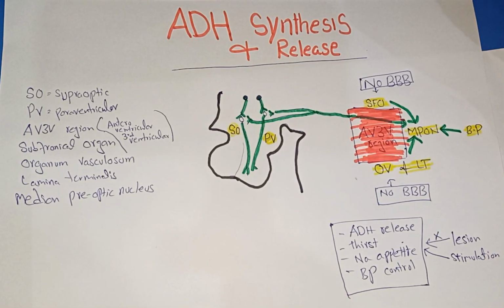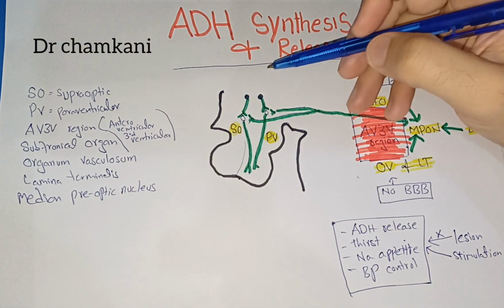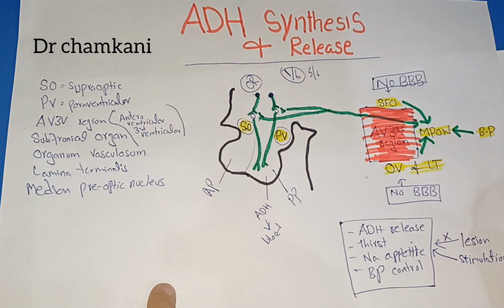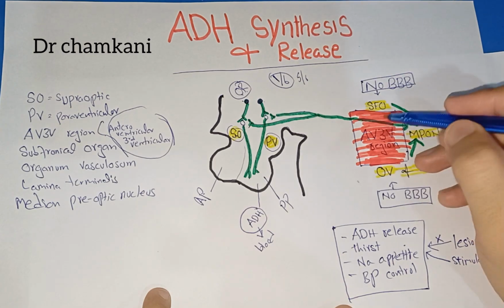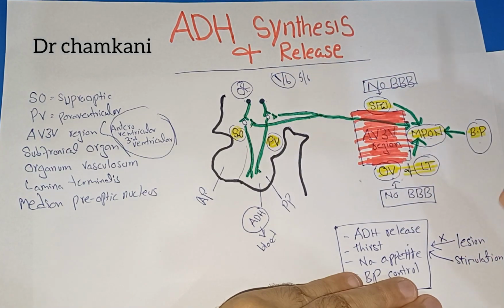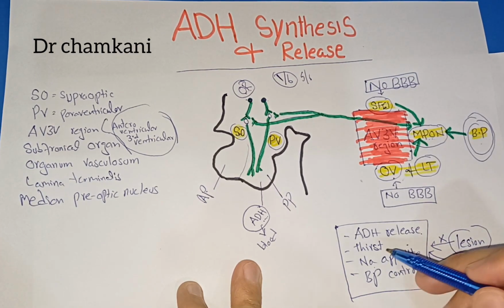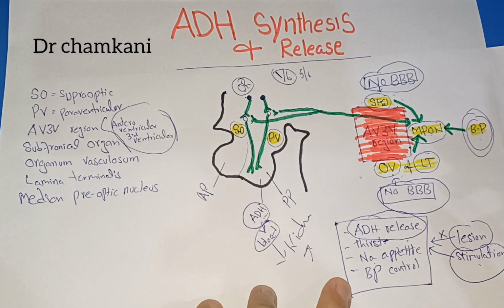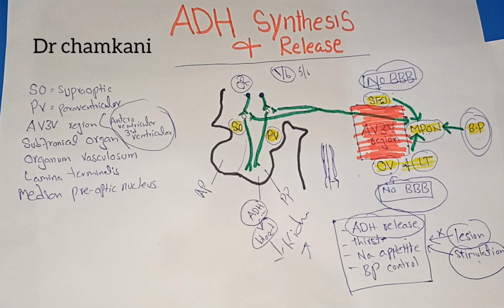ADH synthesis & release | AV3V | Sub fronical organ | Organum Vasculosum | Median preoptic nucleus